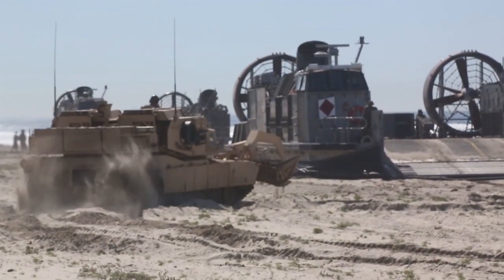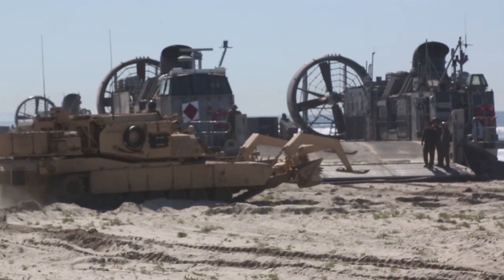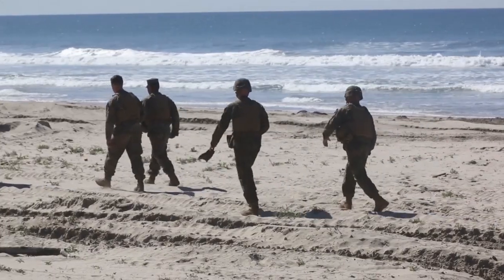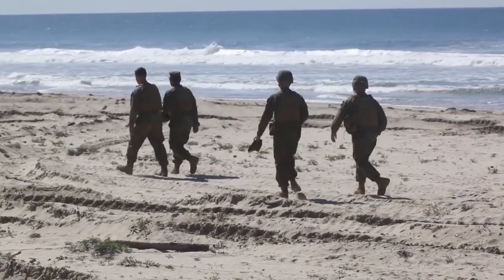Combat Engineers Train with Landing Craft Air Cushion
Combat Engineers with the First Marine Expeditionary Force conducted a ship-to-shore exercise using the Landing Craft Air Cushion March 5, 2015 at Camp Pendleton, California.

The training involved the successful cooperation between Navy and Marine Corps forces transporting vehicles from off shore to land using the Landing Craft Air Cushion.

Video by Cpl. Christopher J. Moore